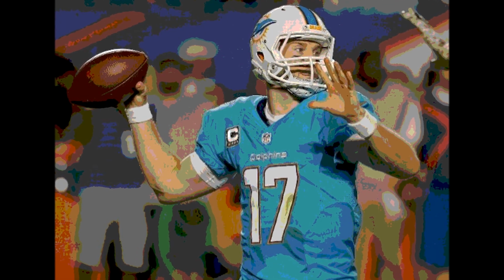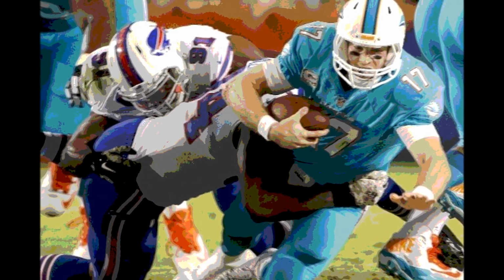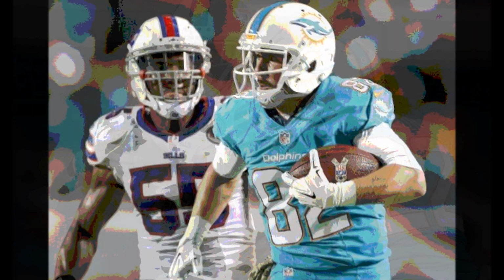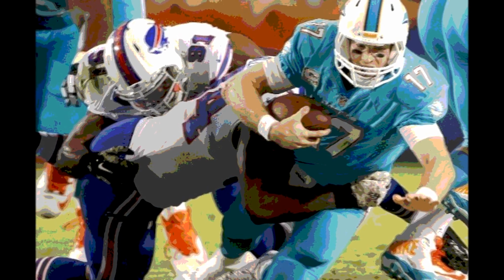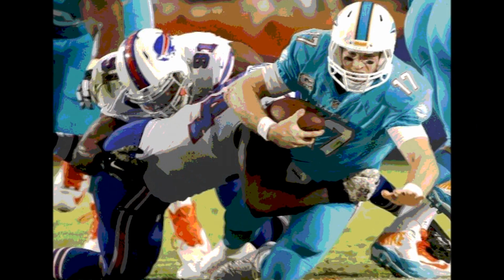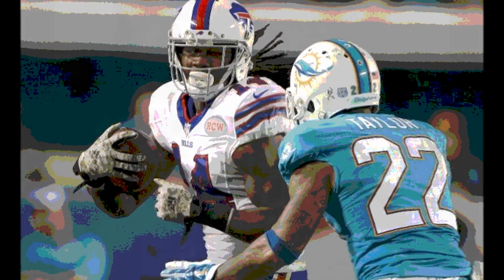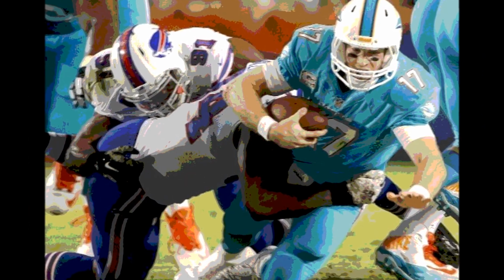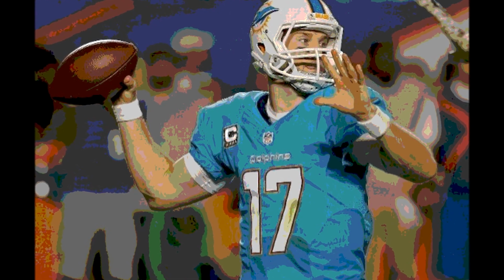Buffalo Bills vs Miami Dolphins - November 13, 2014 Week 11 - Recap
Sun Life Stadium, Miami, Florida
Thursday Night Football
Buffalo Bills 9 at Miami Dolphins 22 F

Scoring Summary:
Caleb Sturgis 38 Yard Field Goal - Dolphins 3 Bills 0
Dan Carpenter 33 Yard Field Goal - Dolphins 3 Bills 3
Dan Carpenter 21 Yard Field Goal - Dolphins 3 Bills 6
Dan Carpenter 46 Yard Field Goal - Dolphins 3 Bills 9
Brandon Gibson 7 Yard pass from Ryan Tannehill - Dolphins 10 Bills 9
Penalty on Bills results in a Safety - Dolphins 12 Bills 9
Jarvis Landry 8 Yard pass from Ryan Tannehill - Dolphins 19 Bills 9
Caleb Sturgis 32 Yard Field Goal - Dolphins 22 Bills 9

Top Performers:
Ryan Tannehill 26/34 240 yards 2 TD passing 4 car 16 yards rushing
Lamar Miller 15 car 86 yards rushing 2 rec 12 yards receiving
Kyle Orton 22/39 193 yards passing 2 car 2 yards rushing
Chris Hogan 7 rec 74 yards
Jamar Taylor 7 tackles 1 TFL
Earl Mitchell 1 tackles 1 Sack 1 TFL 1 QB hit
Oliver Vernon 1 tackles 1 Sack 1 TFL 2 QB hits
Corey Graham 7 tackles 2 PD
Da'Norris Searcy 7 tackles
Mario Williams 5 tackles 3.5 Sacks 3 TFL 4 QB hits
Stefan Charles 1 tackles 1 Sack 1 TFL 1 QB hit

This video contains still photos and analysis from the game.